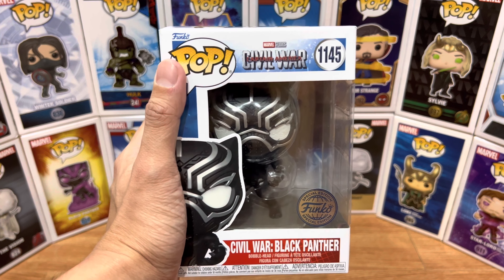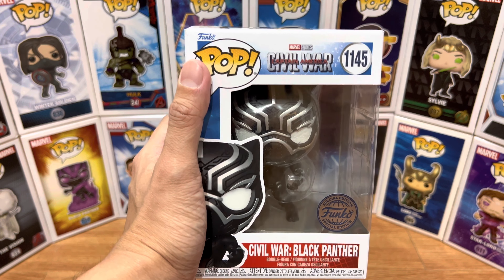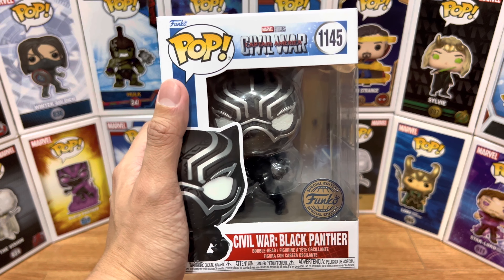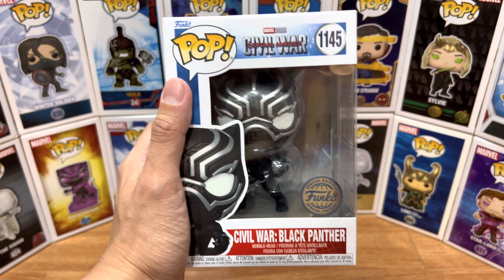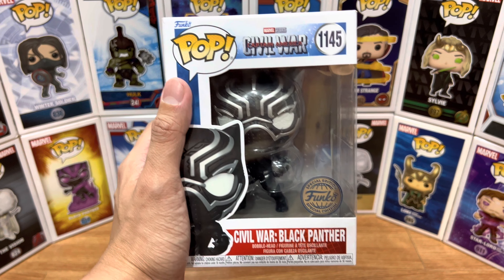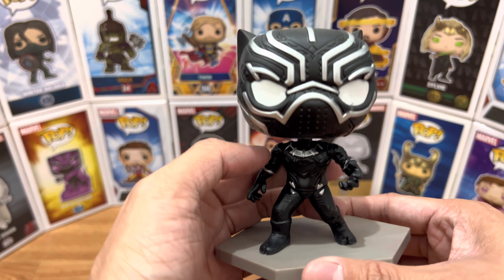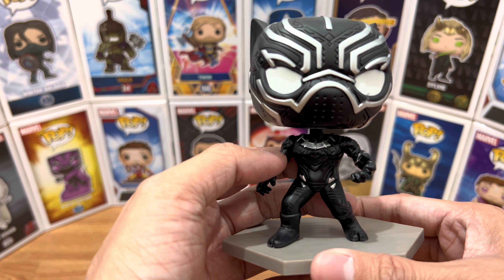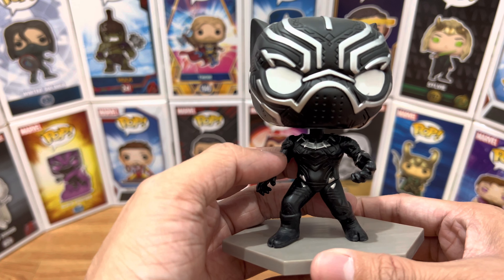Funko Pop! Marvel: BLACK PANTHER Amazon Exclusive from Captain America: Civil War Unboxing & Review!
"I don't care." - Black Panther 🐈‍⬛

Unboxing and Review of 👉🏻 Funko Pop! Marvel: BLACK PANTHER Amazon Exclusive from Captain America: Civil War!